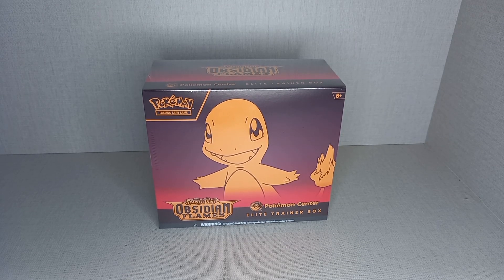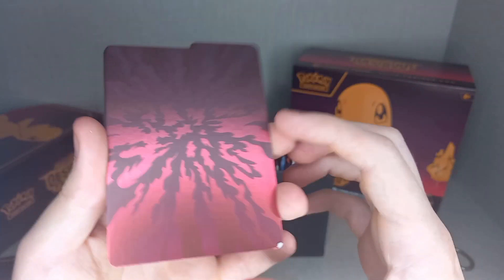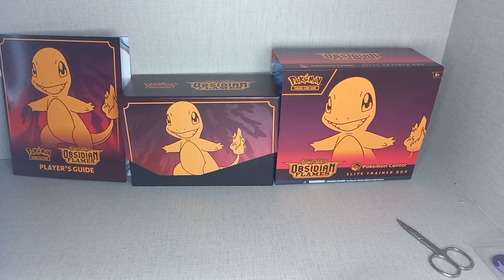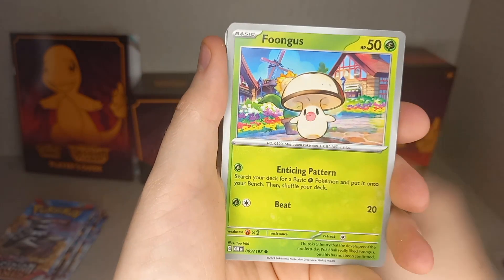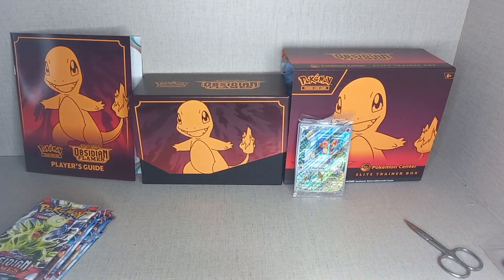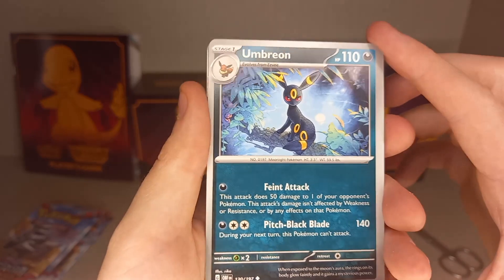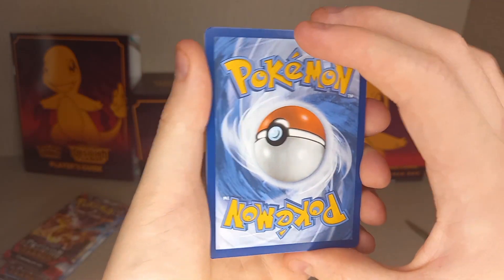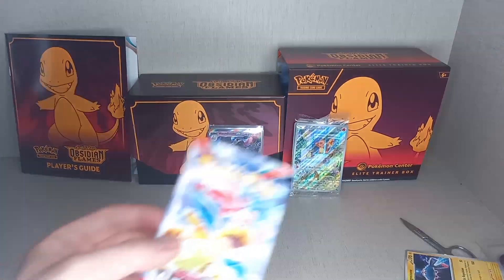Pokemon centre exclusive obsidian flames ETB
Today is obsidian flames release day and we are opening the pokemon centre ETB looking for sir charizard and gold charizard.